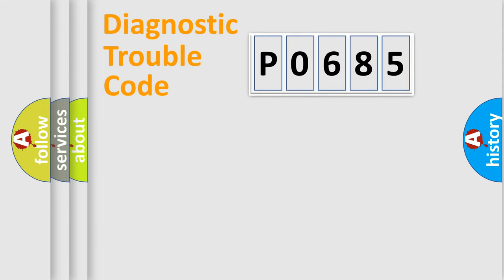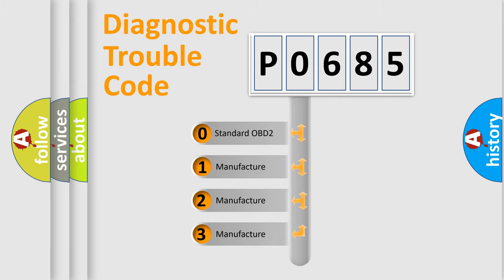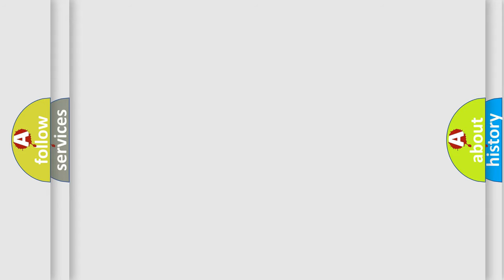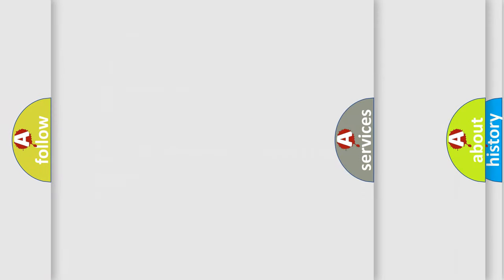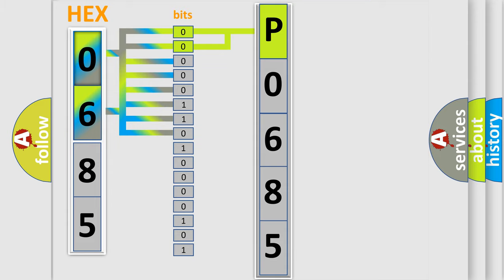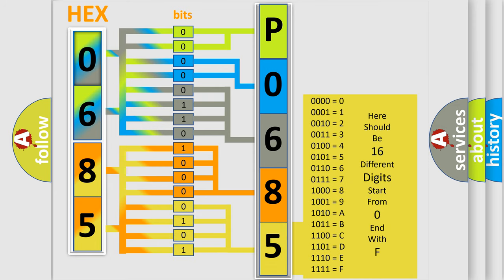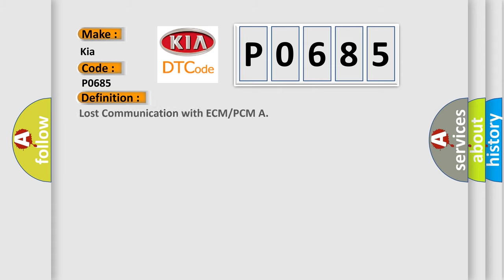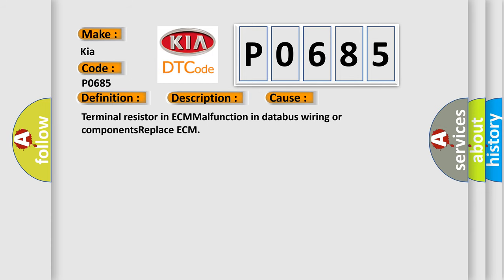DTC KIA P0685 Short Explanation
Contents:
0:21 Basic DTC analysis according to OBD2 protocol standard.
1:48 Insight into programming
2:58 A diagnostically understandable description of the Diagnostic Trouble Code
3:05 Basic error definition

Make
Kia
Code
P0685
Definition
Lost Communication with ECM or PCM A
Description
No bus off error  No error failure of all CAN messages  No error failure of all CAN engine messages  Terminal 15 Voltage,   gt  9 V for more than 500 mSec   gt  500 mSec after reset
Cause